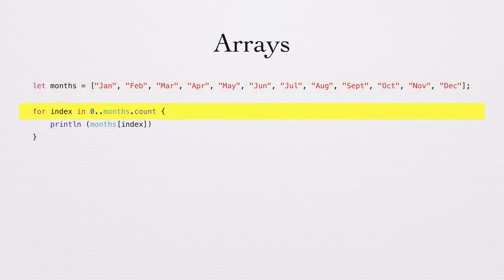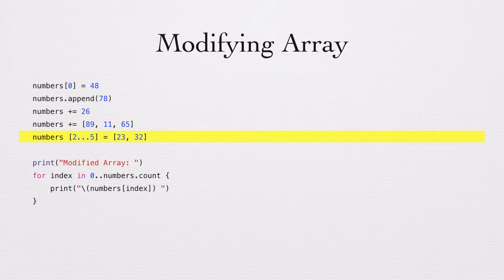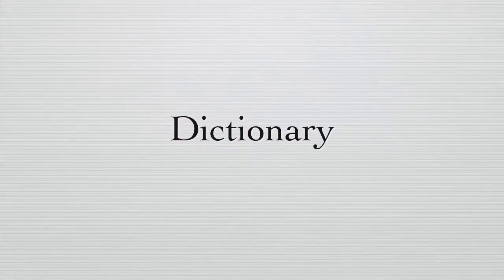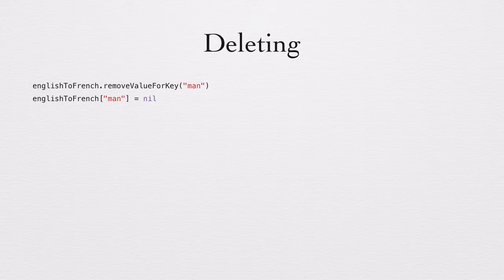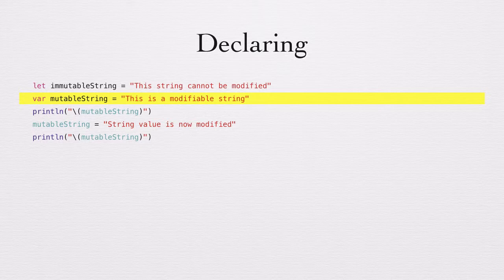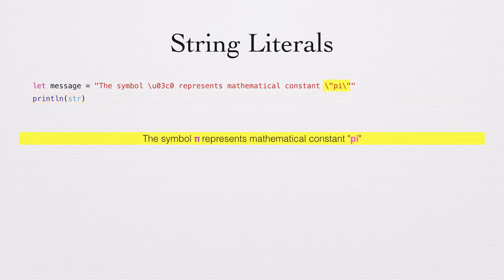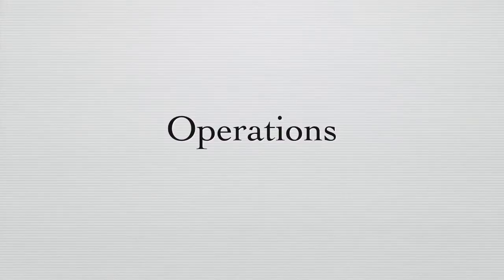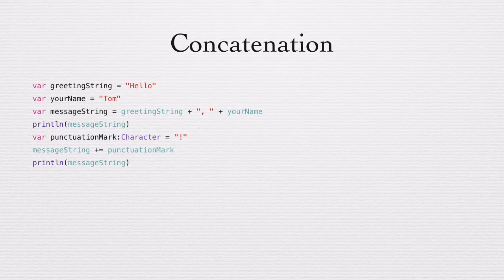Module 3 - Arrays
This is the third module in the video tutorial series on Apple's new programming language called Swift for iOS development. The complete course is designed and taught by Prof. Poornachandra Sarang, Ph.D. with last 5 years of iOS development experience and 25+ years of industry and academic experience.

In the previous lesson you learned the various operators and especially the variations and new introductions in Swift. This lesson covers the two well-known data structures Arrays and Dictionaries along with the string class. Once again, the focus is on new features such as using range operators in accessing and modifying instances of these data structures. You will also learn string class and some of its differences with NSString class of Objective-C. The string operations has always been very exhaustive in all languages. This lesson will introduce you to carefully chosen methods of string class so that you can explore the class fully on the need basis at a later time.